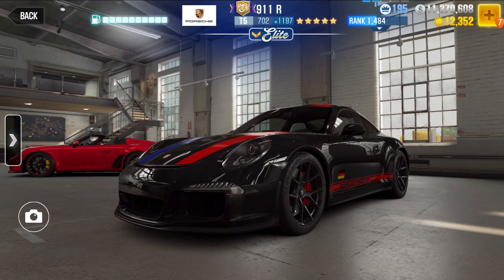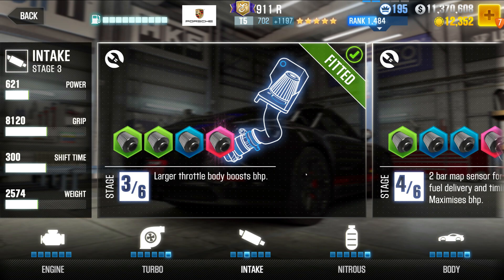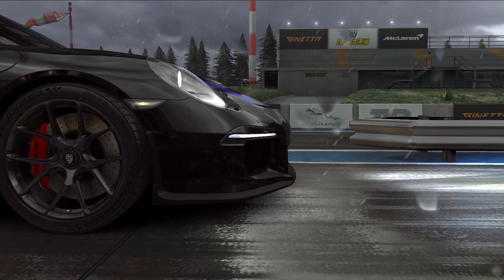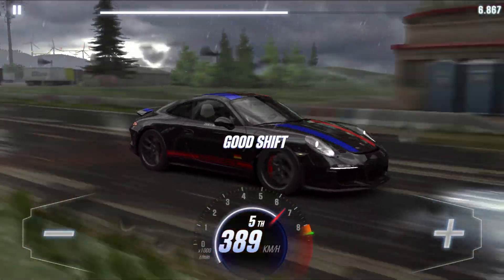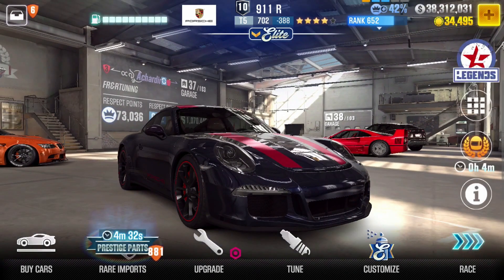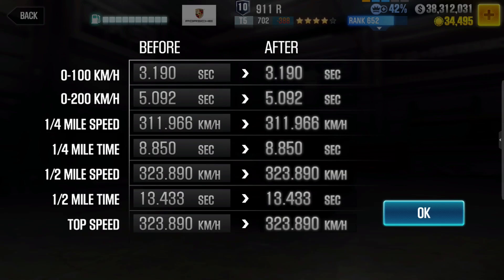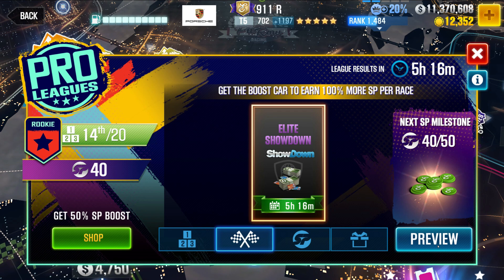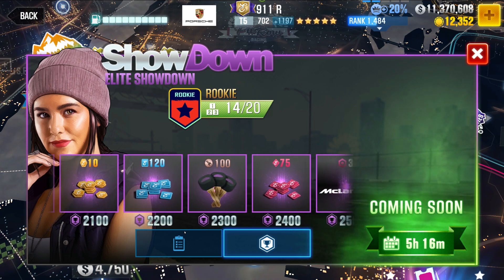CSR Racing 2 | Elite Showdown | DynoBreak Tune for Porsche 911R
Try your setup the improve the tune with different shift patterns.